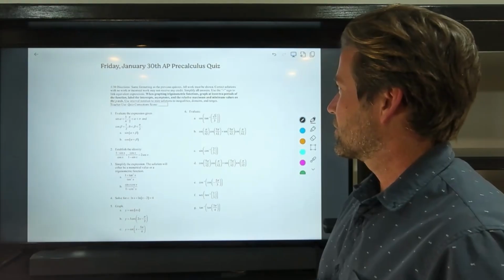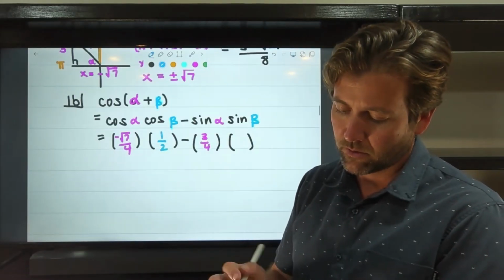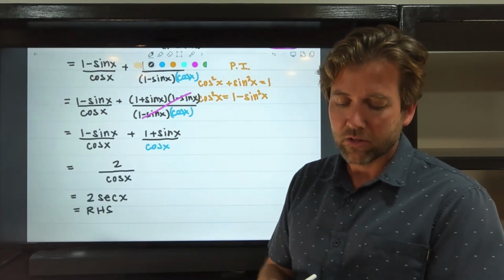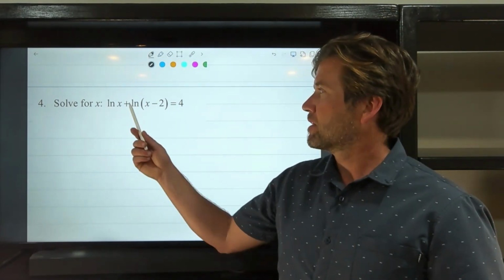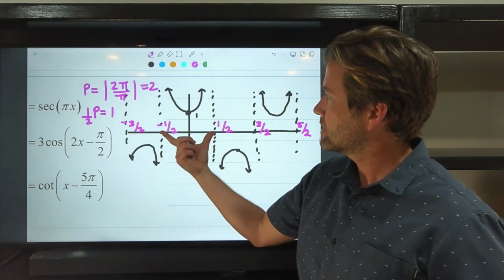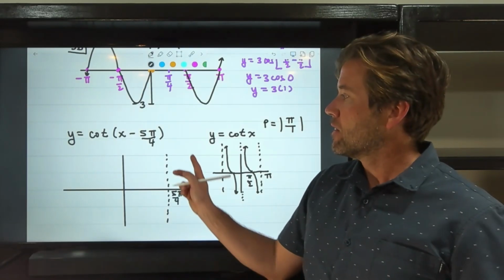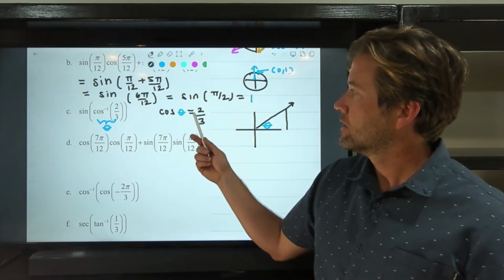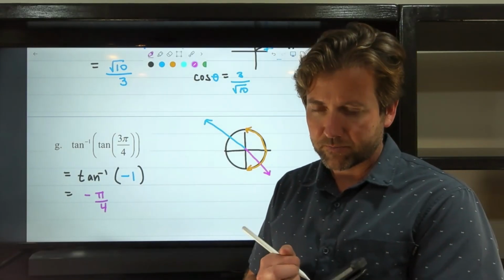AP Precalculus Quiz - Friday, January 30th 2026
Link to the Friday, January 30th AP Precalculus Quiz and Solutions